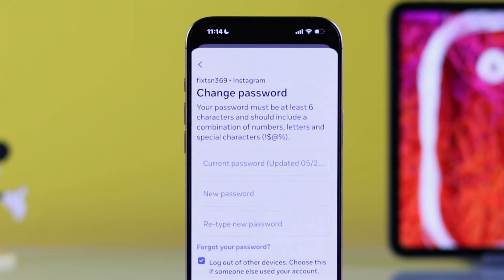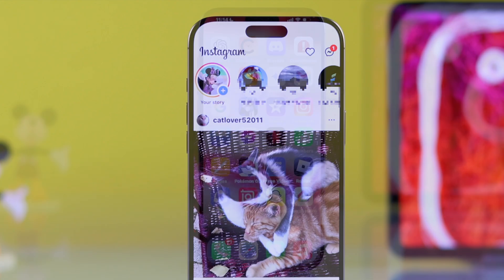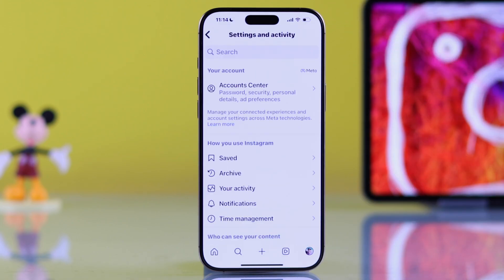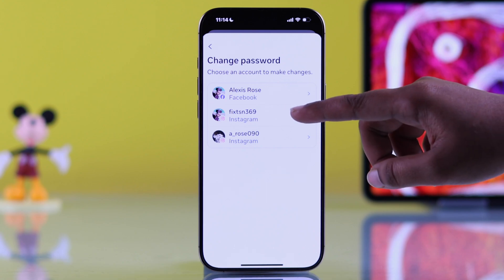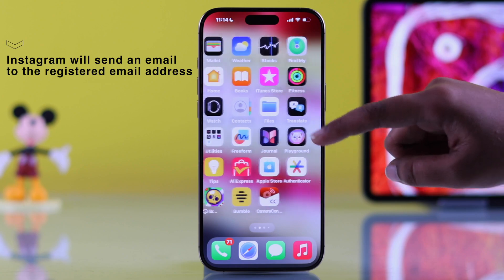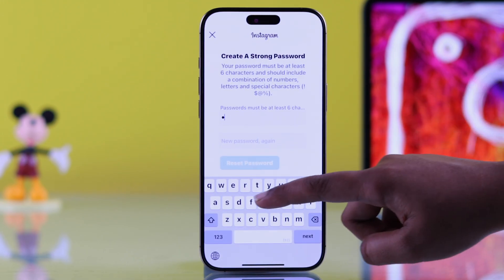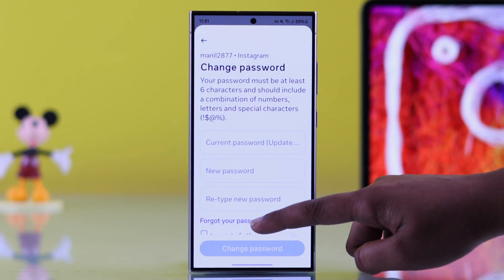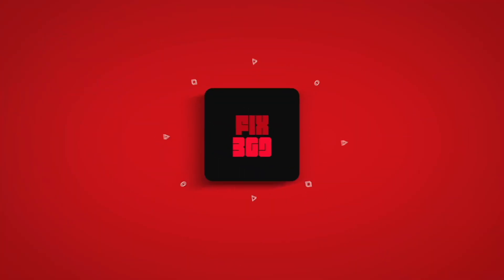How to Change Password on Instagram if Forgotten - 2025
Can’t change your forgotten password on Instagram from an iPhone or Android App after the 2025 Update? Looking for an easy guide to reset the Instagram Password you forget from the iOS/ Android App itself, no Browser or PC Needed.

Let’s have a look at the 2-step guide to recover the Instagram Password you forgot and change it from the Insta App itself.

0:00 Intro: Can you Change Instagram Password If Forgotten
0:15 Step 1: Access Change Password Page on Instagram
0:33 Step 2: Change Password when Forgotten Current Password.